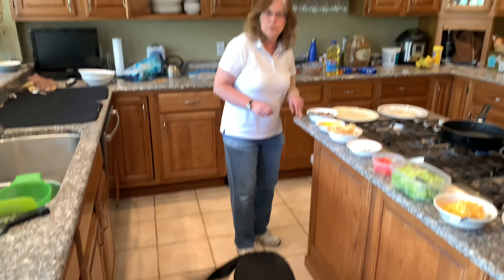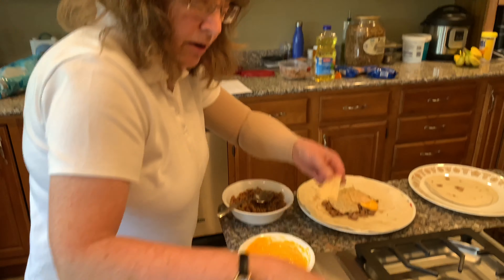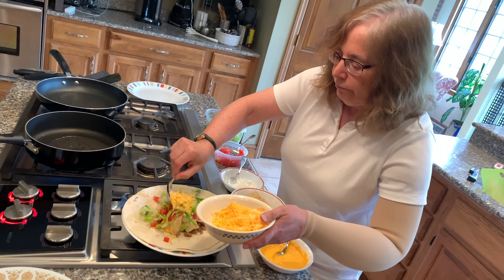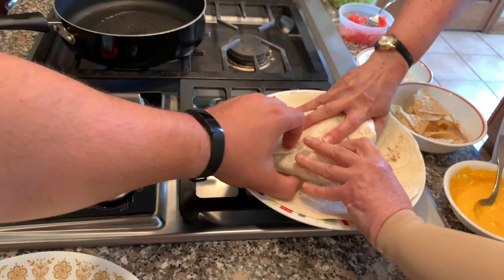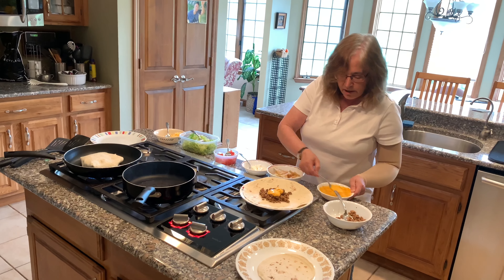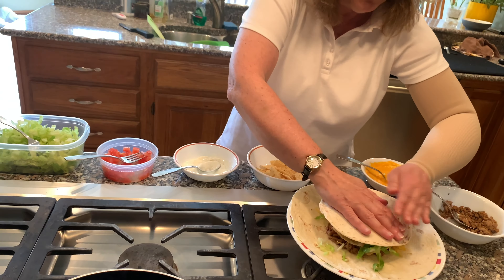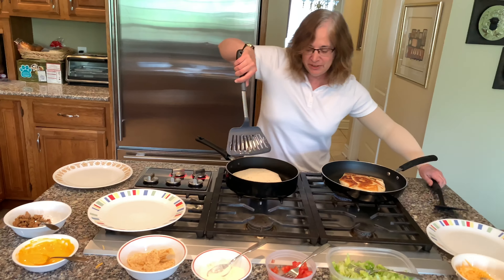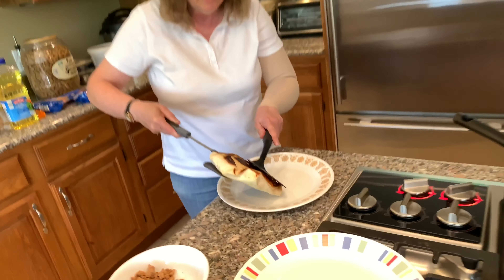Taco Bell lol